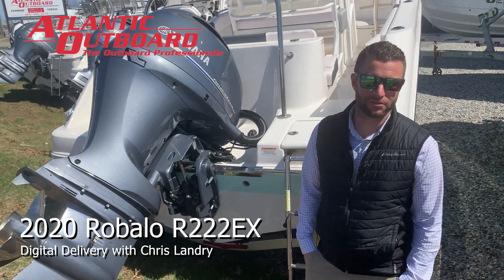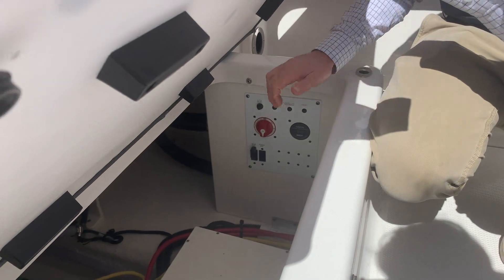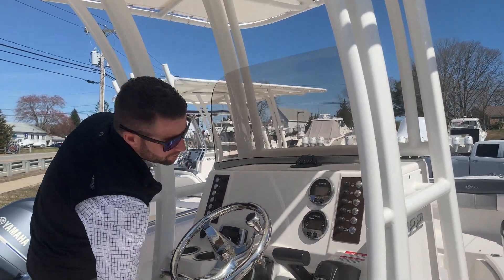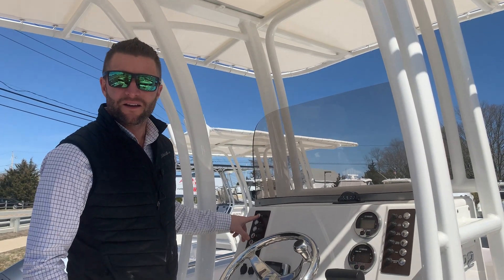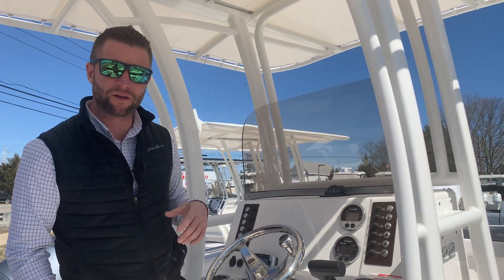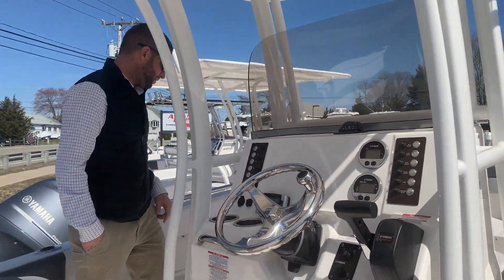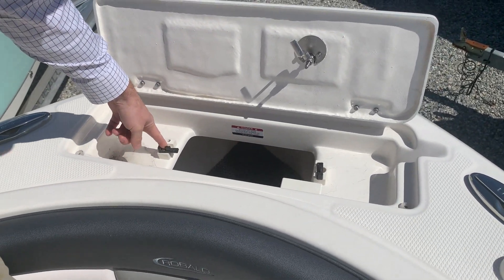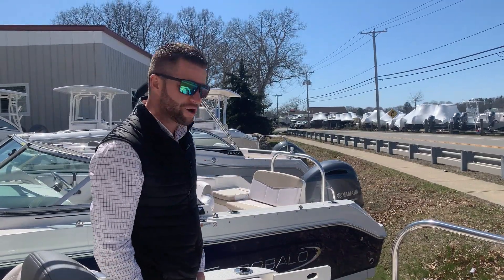Digital Delivery: 2020 Robalo R222EX